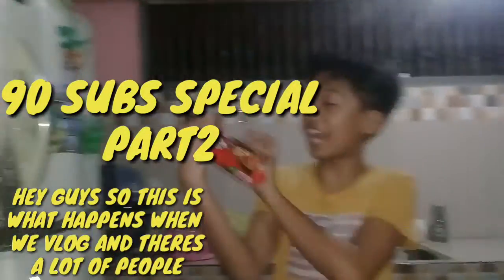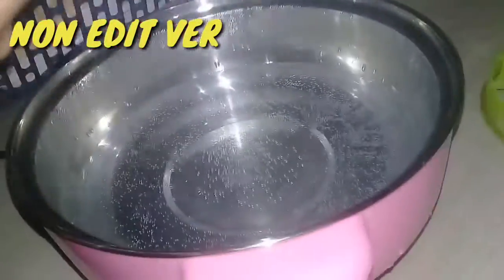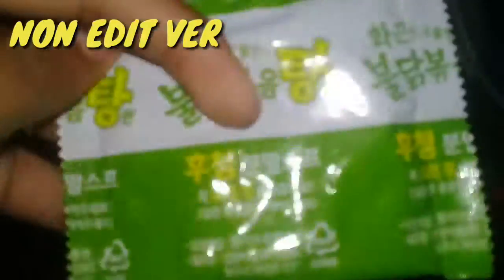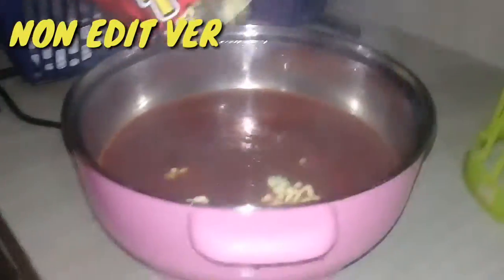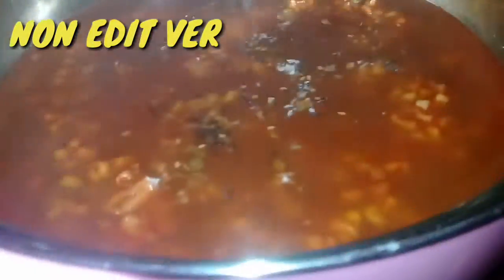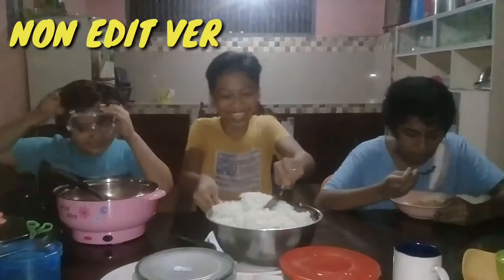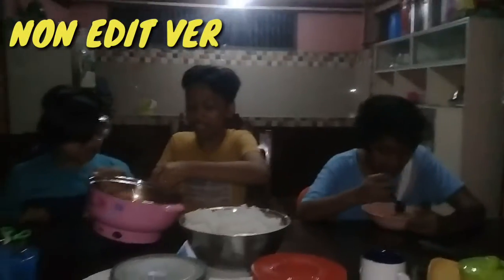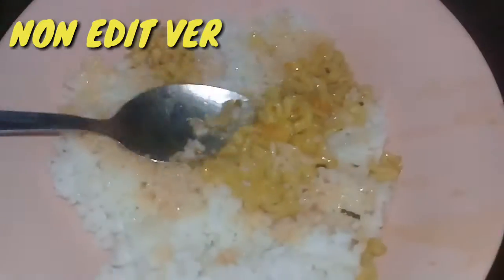EATING SAMYANG (90 SUBS SPECIAL) VLOG 37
COMMENT KUNG SINO SHOUTOUT ITO DAPAT AN ILAGAY
EX:SHOUTOUT AKO

THANKS FOR ANOTHER MILESTONE MGA KABADO KUNG WLA KAYO HINDI AKO AABOT NA GANITONG SUB